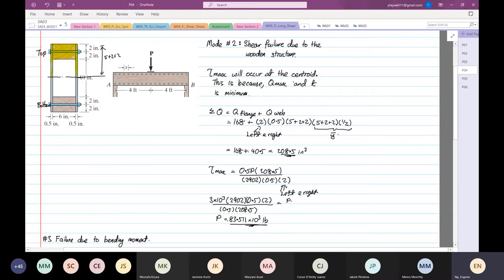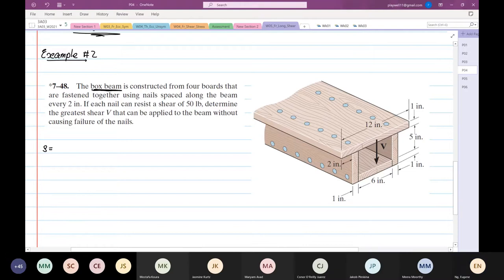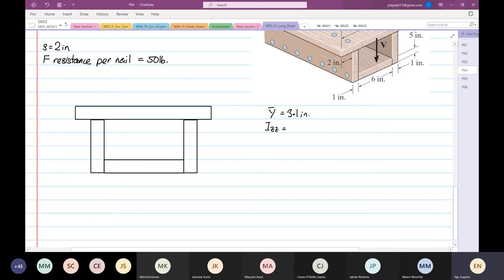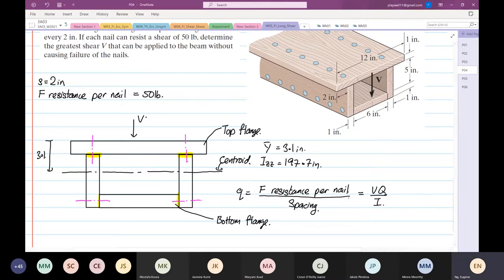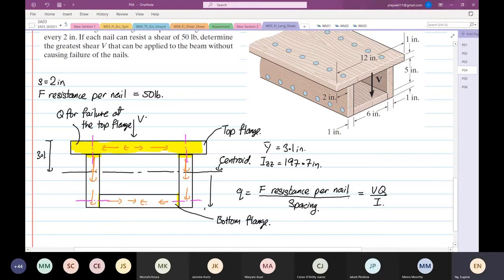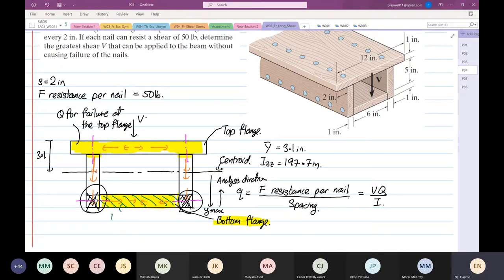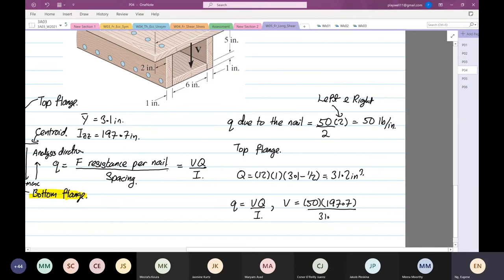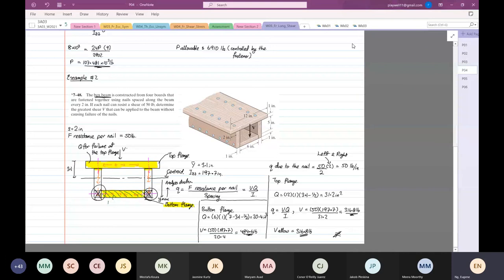W05 Fr Long Shear P07